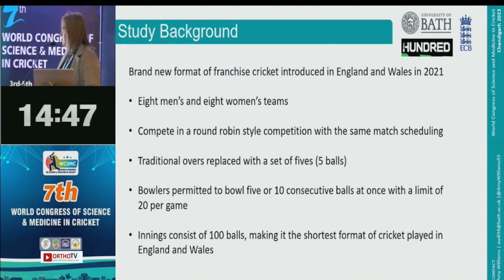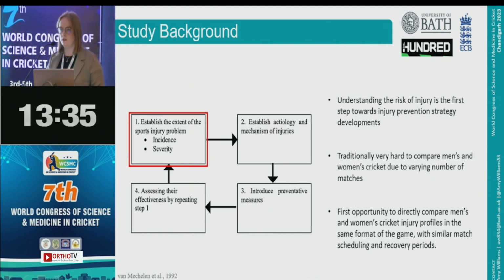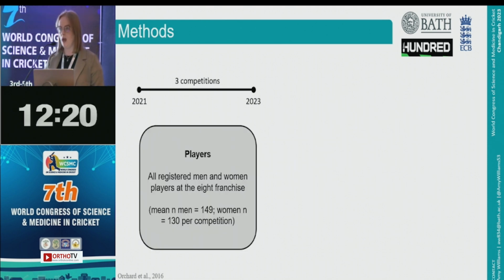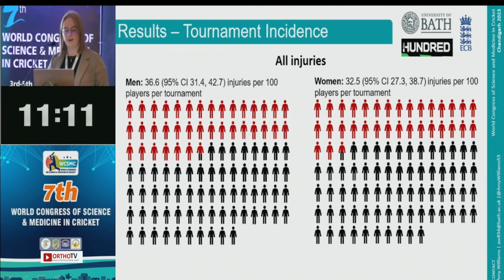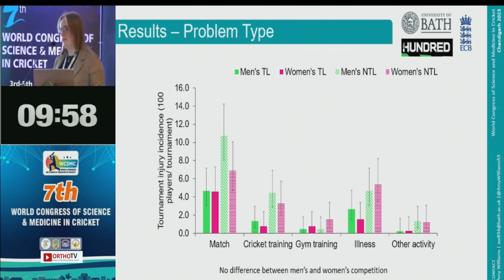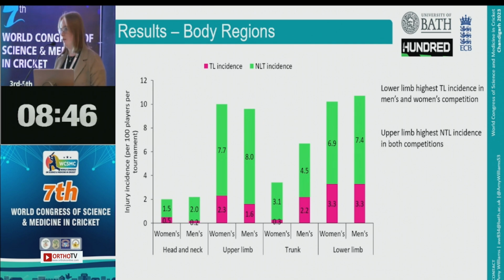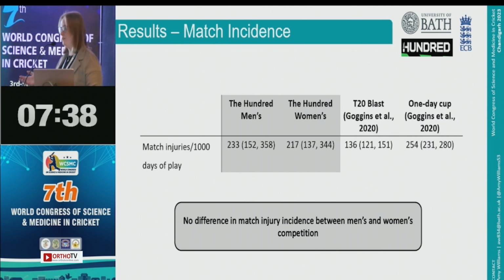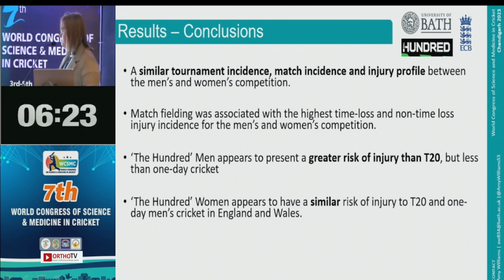WCSMC 2023: Similar Injury Profiles in Men's & Women's Tournament Cricket - Dr. Amy Williams